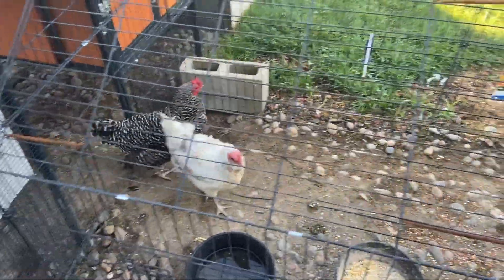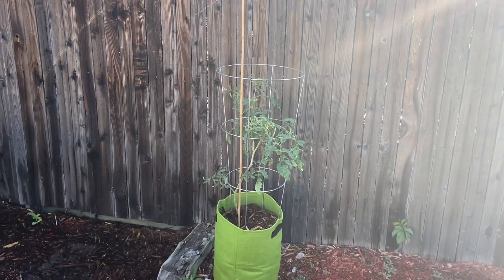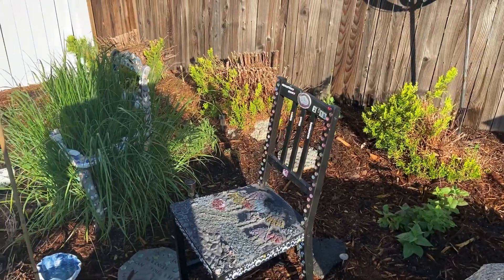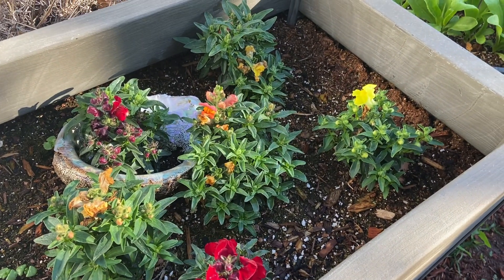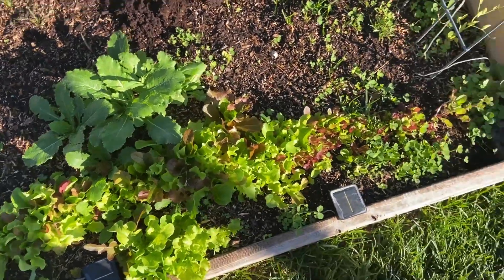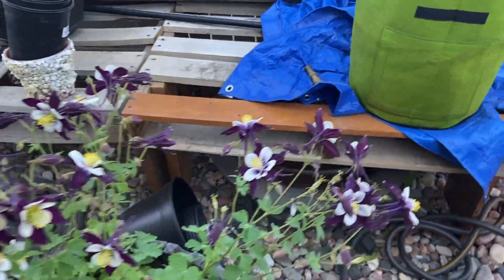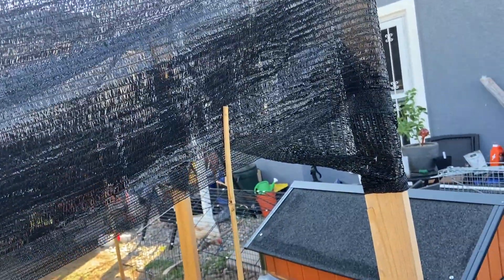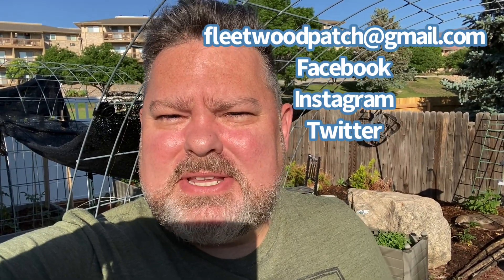Potatoes, and Key Limes, and Mushrooms. OH MY!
So it’s been about 2 weeks since everything was planted.  Let’s take a look at how it’s all doing.  The potato planting method I used is working!  I moved the key lime tree outside.  There are a lot of mushrooms this year!

Worm Tea for Gardening Soil - Worm Tea Fertilizer Liquid - Organic Worm Castings, Earthworm Casting Manure Fertilizer - Earthworm Tea Worm Castings Organic - PetraTools Worm Casting Concentrate (1 Gal)